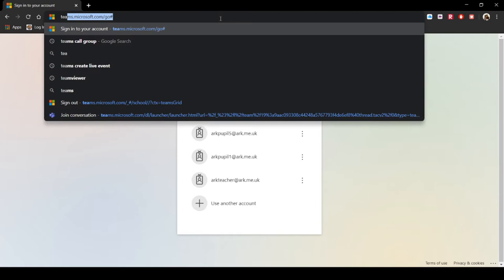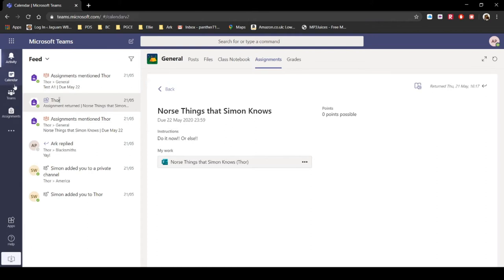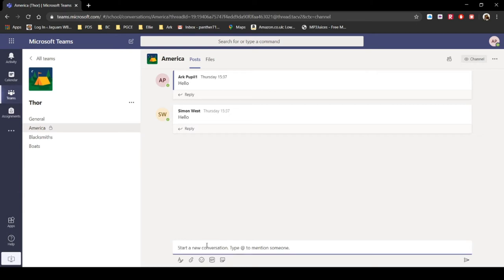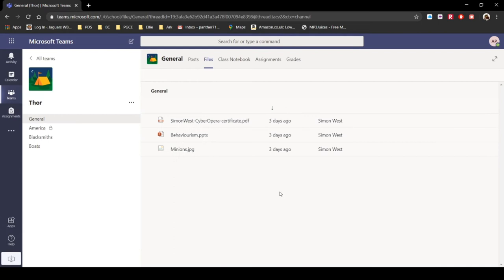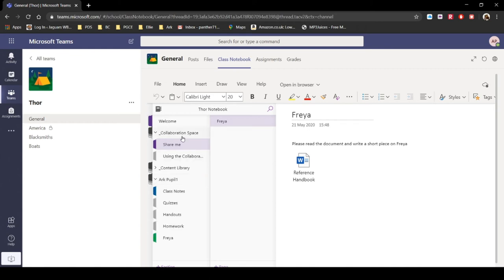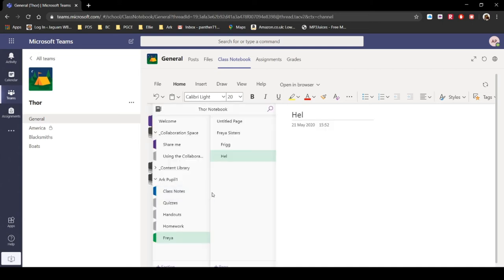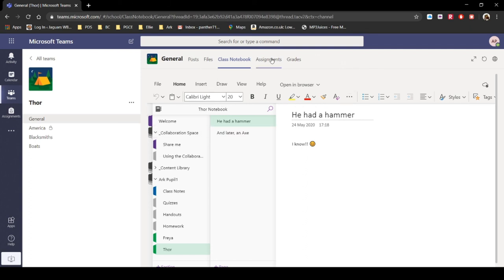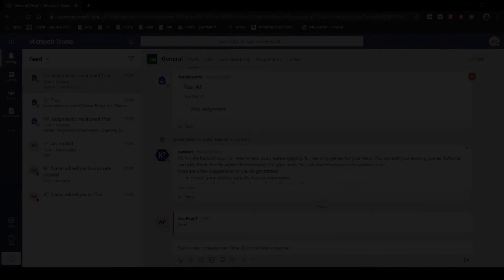Ark ICT Solutions Ltd - A Pupils Guide to Teams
A guide for pupils using Microsoft Teams as part of the Department for Education cloud rollout.